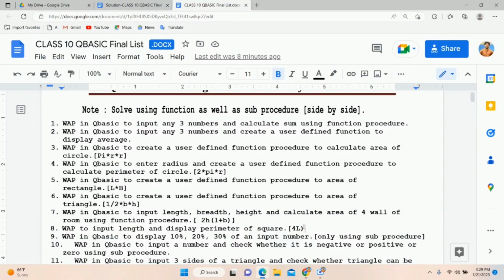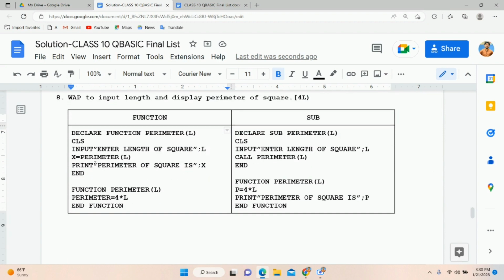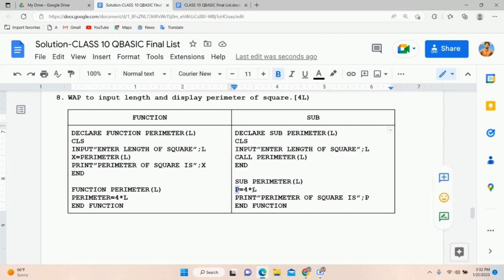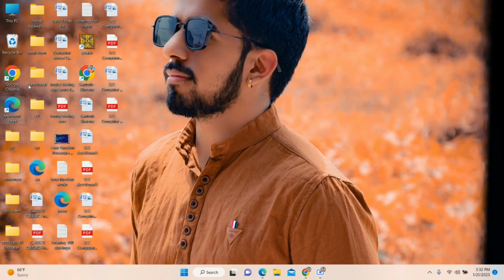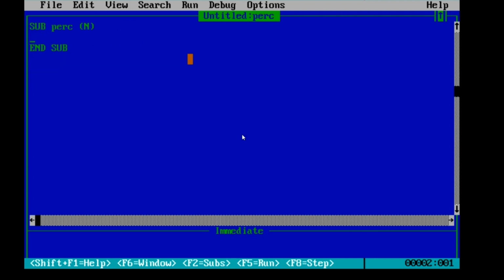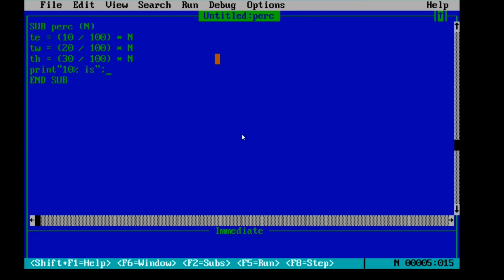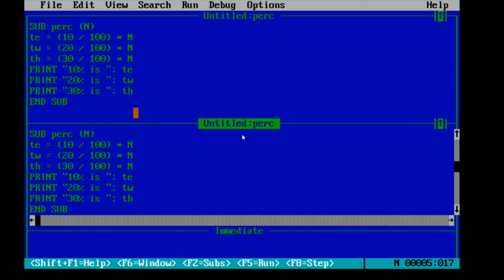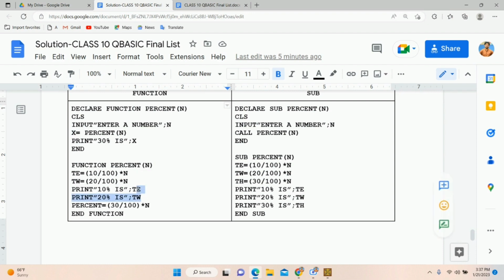10% 20% 30% of a Number & Perimeter of square- Q8 & Q9 | FUNCTION | SUB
Full Playlist on  FUNCTION Procedure And SUB Procedure in QBASIC for class 10 and SEE.

perimeter of square using sub,
perimeter of square using function,
function and sub for beginners,
function and sub in qbasic,
function and sub programs qbasic,

SEE-Qbasic function procedure,
Modular Programming in QBASIC Examples,
Videos of Modular Programming QBASIC,
SEE computer science modular programming,
Modular Programming in QBASIC,
qbasic programming pdf,
qbasic programming download,
qbasic for this computer,
qbasic download for windows 10,
qbasic windows 10,
qbasic programming manual,
qbasic programming tutorial,

Channel Description :
Make Easy